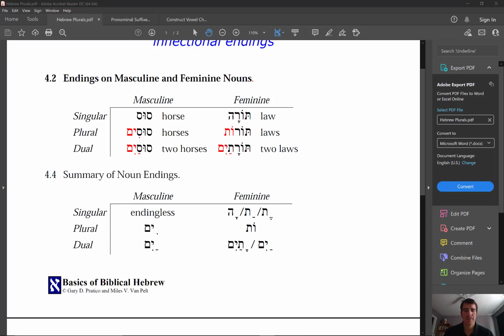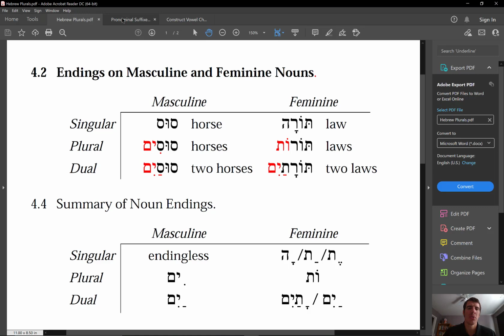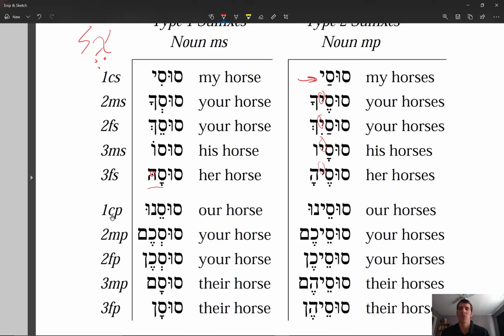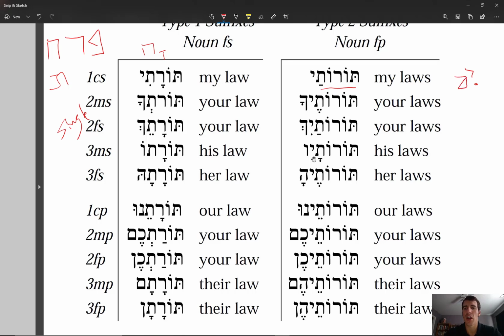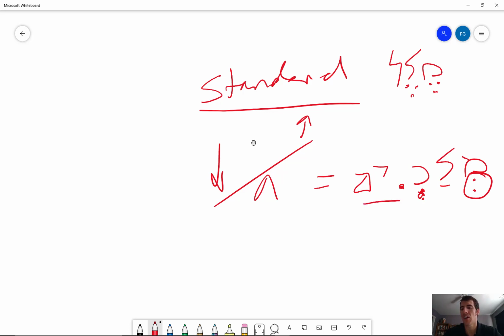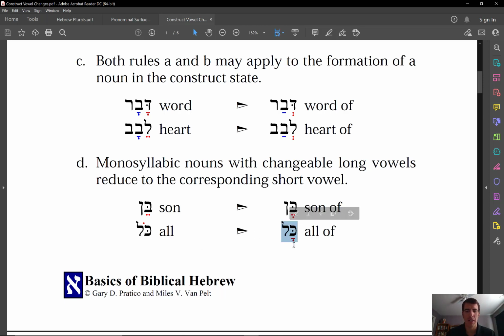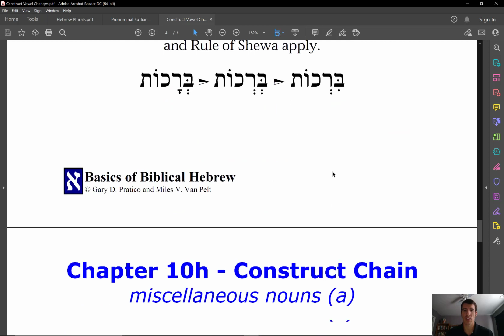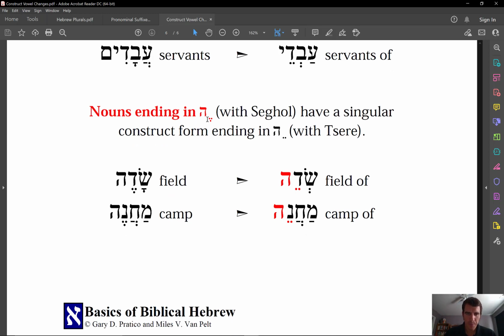VL - 8 - Review Plurals, Suffixes, Construct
Reviewing Plurals, Suffixes, and Constructs